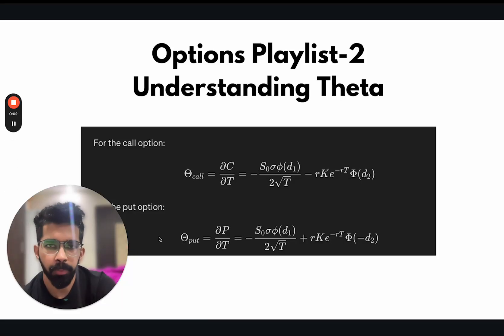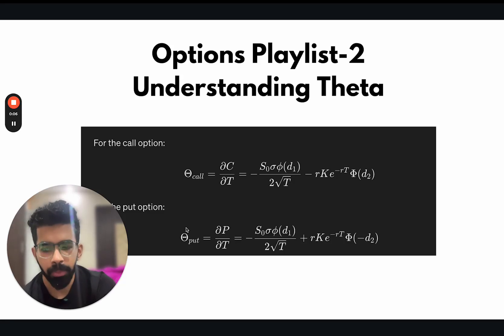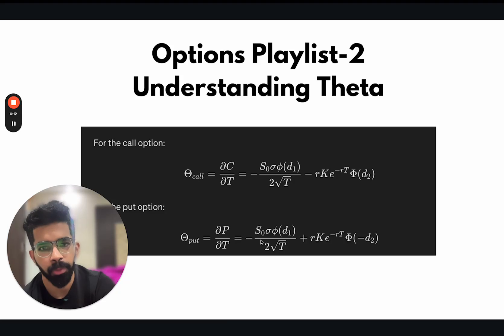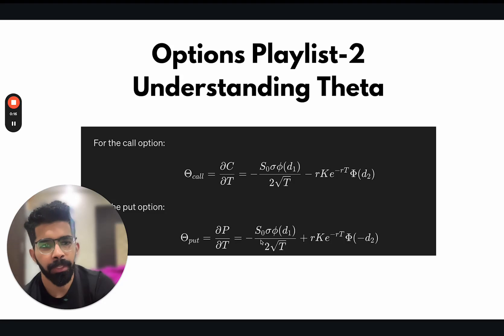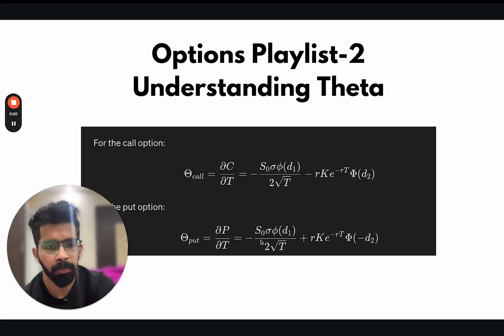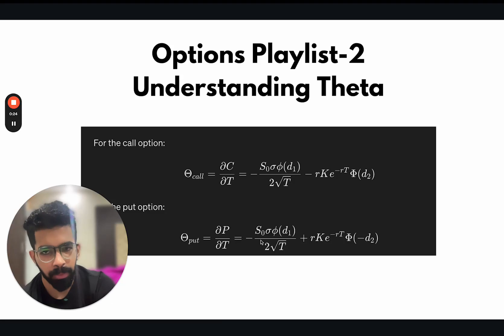Understanding Theta | Mathematical Approach | Crypto Options Playlist Part 2